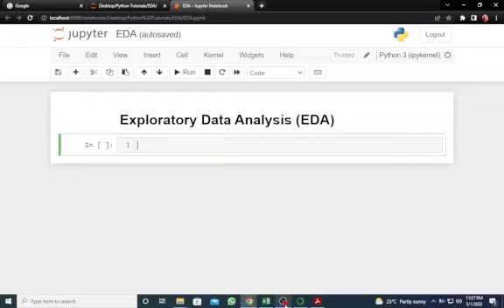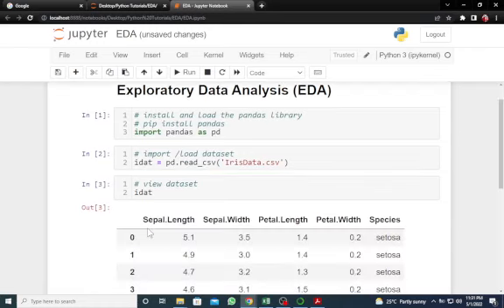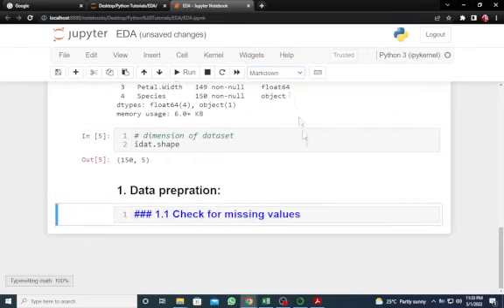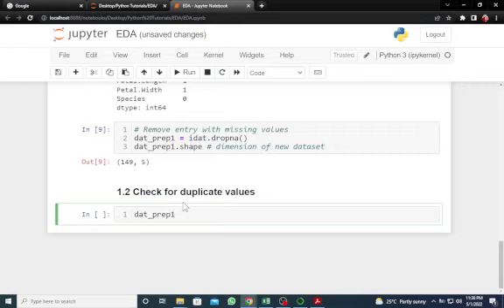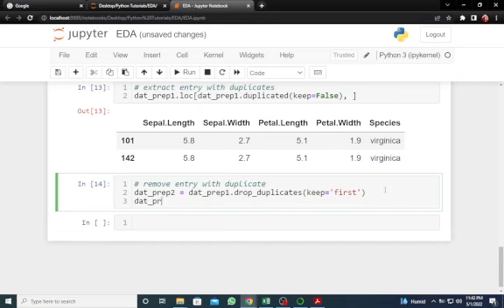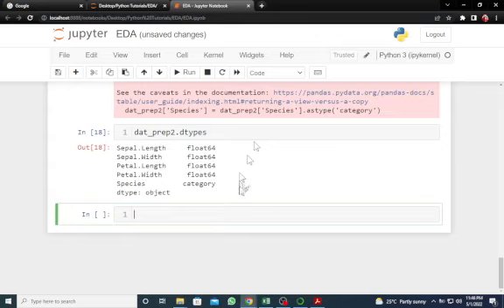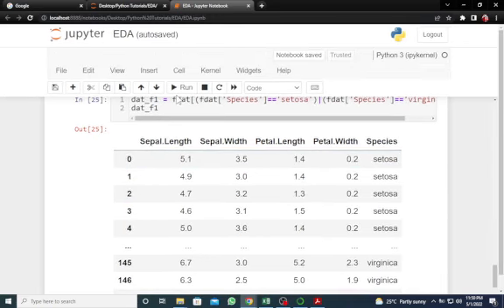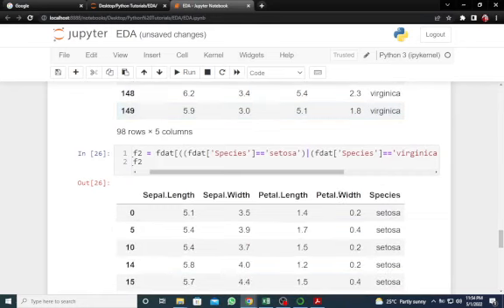Exploratory Data Analysis (EDA) in Python || Data Cleaning in Python || Tutorial 2 of 2 (A)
This video is to assist beginners in Python on how to do Exploratory Data Analysis (EDA) in Python including data preparation (data cleaning). The data cleaning or preparation phase entails checking for missing values, checking duplicate values, converting string variables into categorical variables (factors), and data filtering.